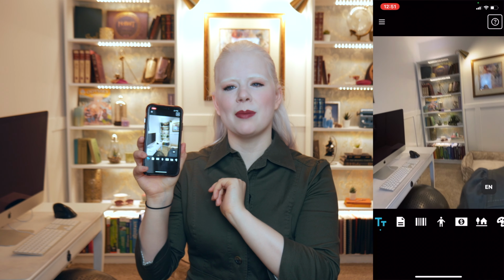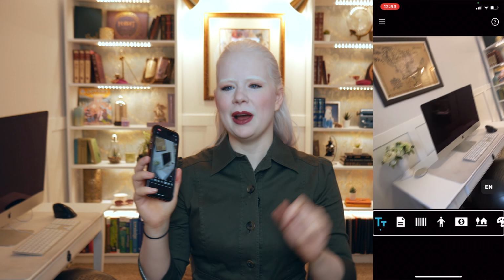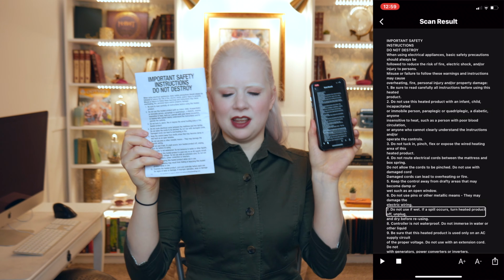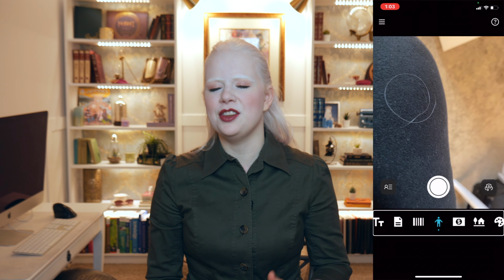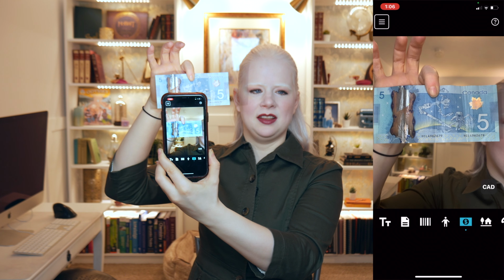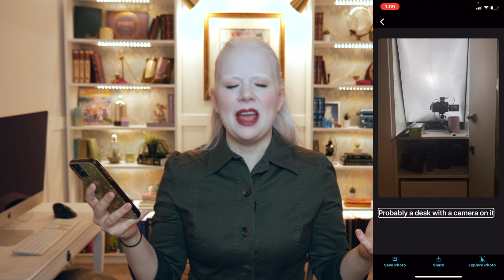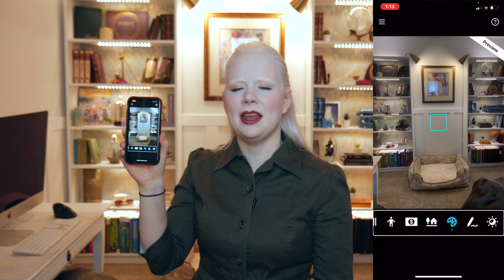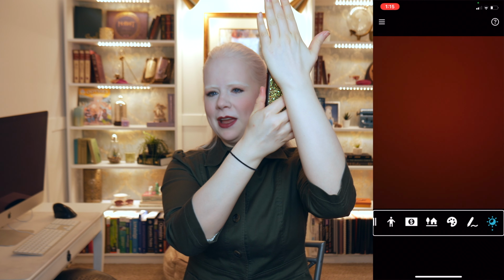The Best Blindness App?! Microsoft Seeing AI Demo/Review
There are some pretty epic accessibility apps on the market. Today I want to talk about one of my favorite FREE apps, Microsoft Seeing AI. It's versatility is unmatched in the blind accessibility space and can do many of the things you will pay thousands of dollars for in other reading and accessibility devices. Do you use Microsoft Seeing AI?

Thumbnail Description: A Microsoft logo sits next to Tamara sits with her hand out to the right with text sitting on it saying Microsoft Seeing AI. A Microsoft logo sits in the top left corner above text that reads cool blind tech.

Filmed on Lumix G7